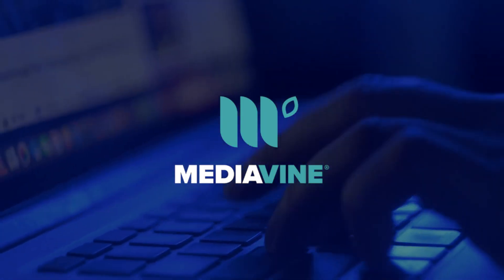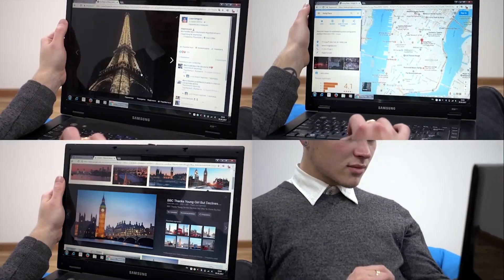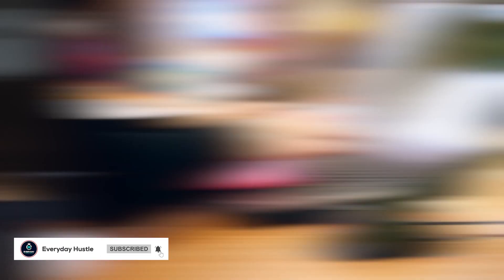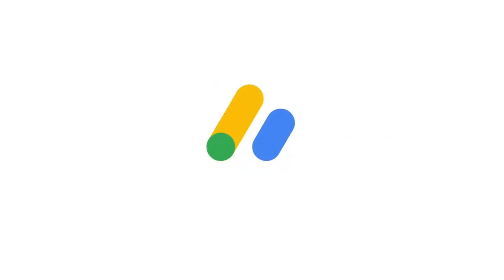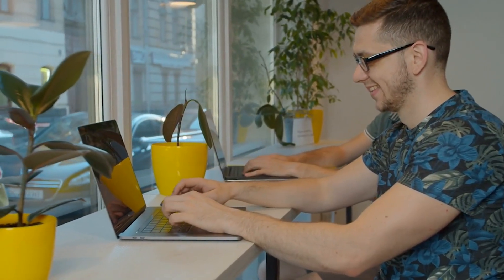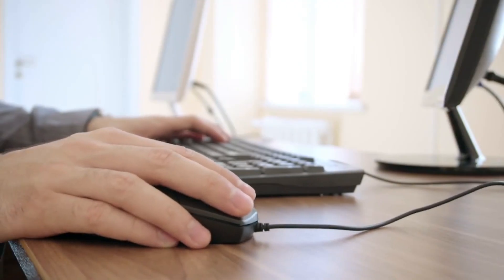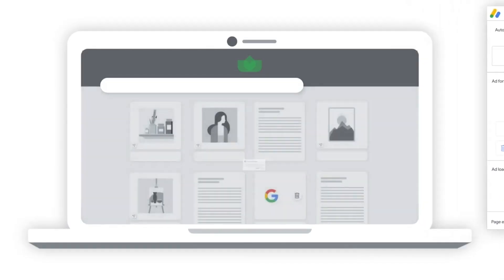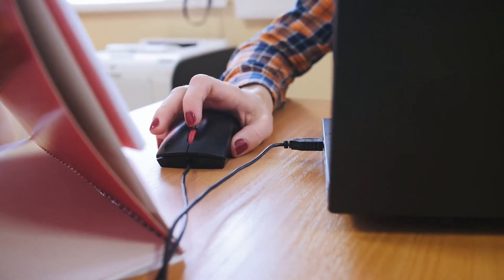Earn $4.00 Every 20 CLICKS! | Make Money Online 2023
Click, click, click. That’s all you need to earn money online. And the best part is that you can do it:
•    Without any effort.
•    Without any experience.
•    Without much time spent.

We are going to show you today how you can get paid for clicks. In fact, you can earn $4 for every 20 clicks. You don’t need any technical skills or any prior experience. Even an absolute beginner can benefit from my unique methods. I'll show you how.

Welcome To Everyday Hustle!
Work hard, invest harder.